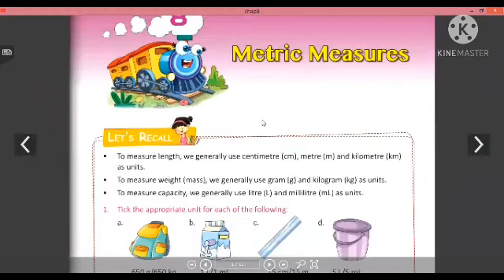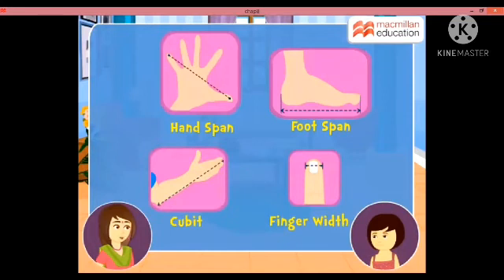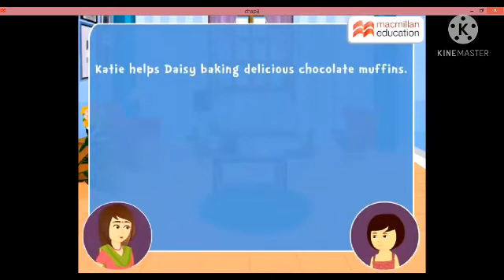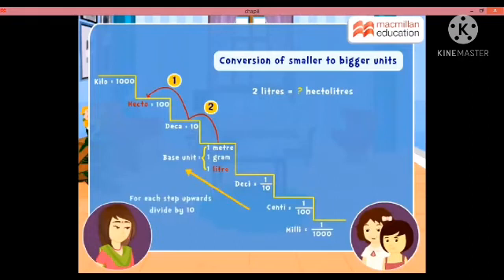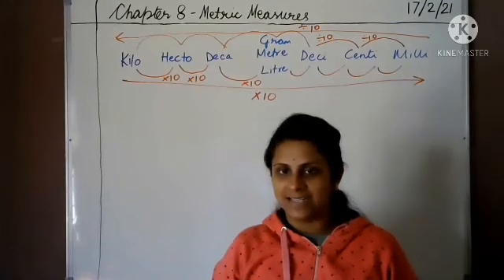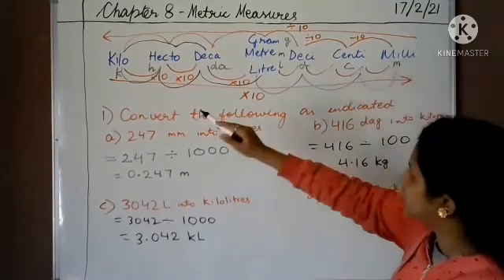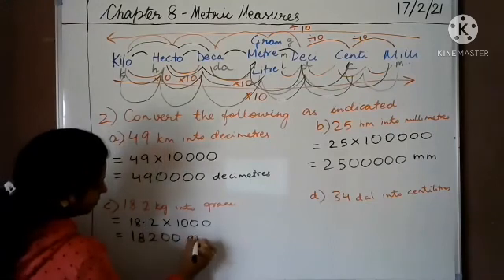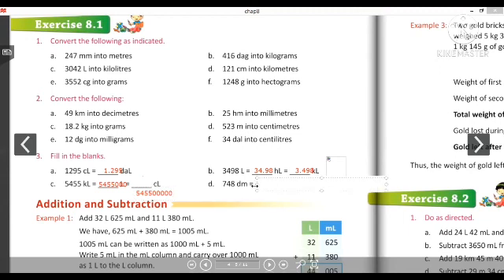Class 5 Maths(17/2/2021)